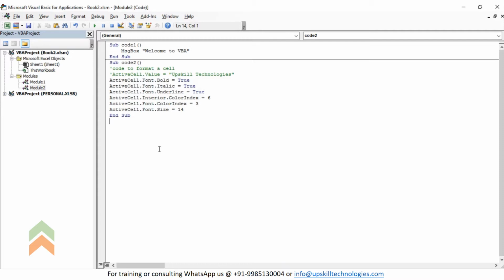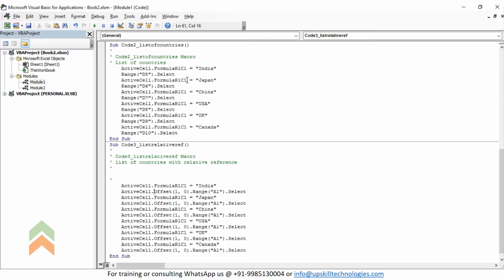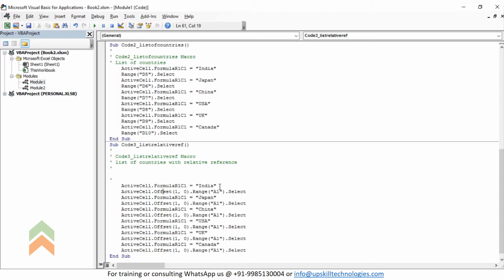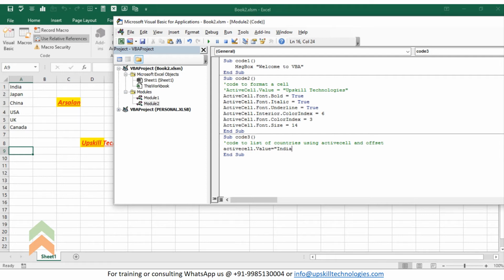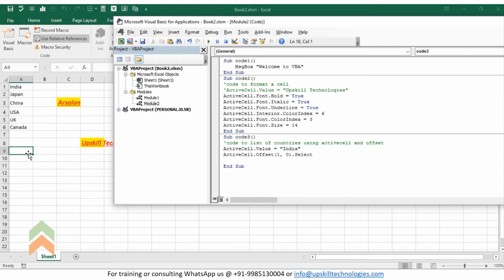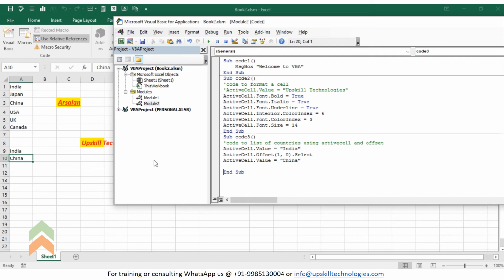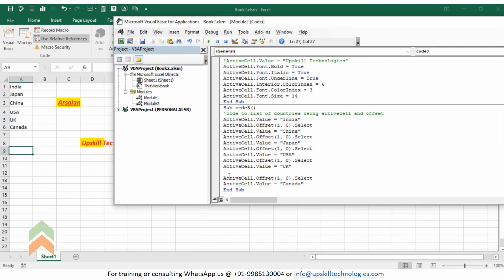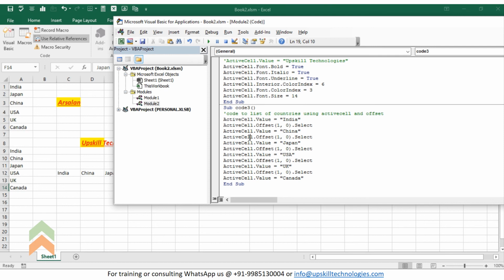7 CODE TO PRINT A LIST IN EXCEL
Lets now see how to write a code to get a list of text. With this we learn how to write a dynamic code using relative reference and get a list.